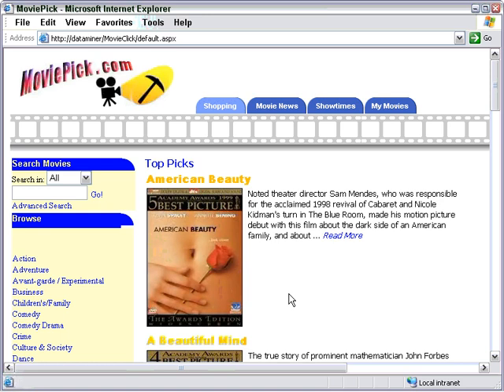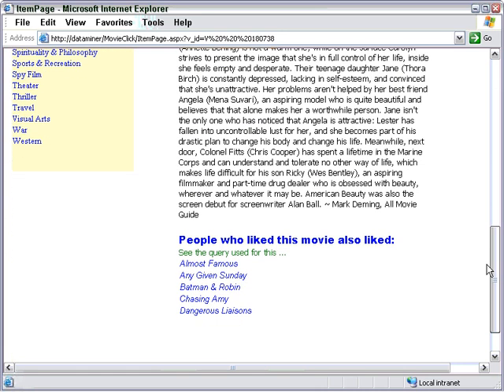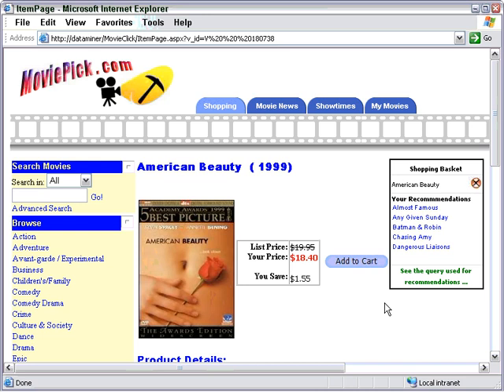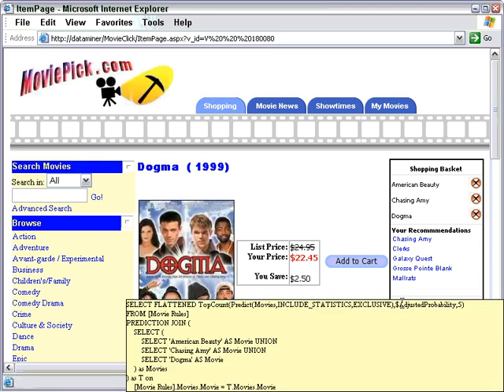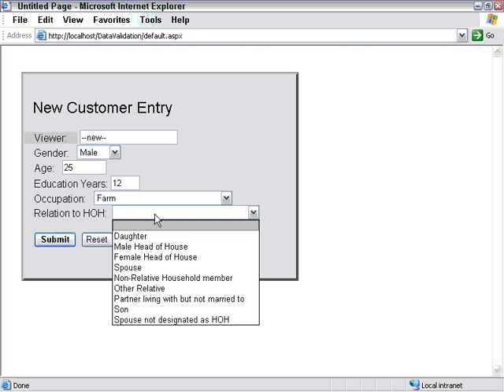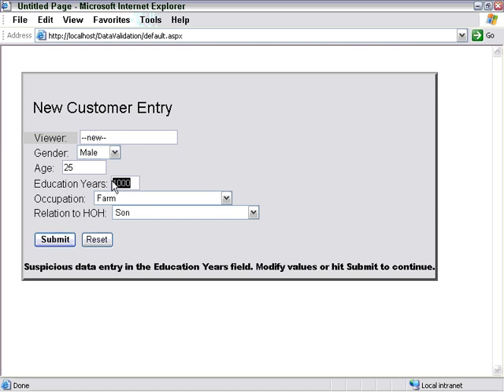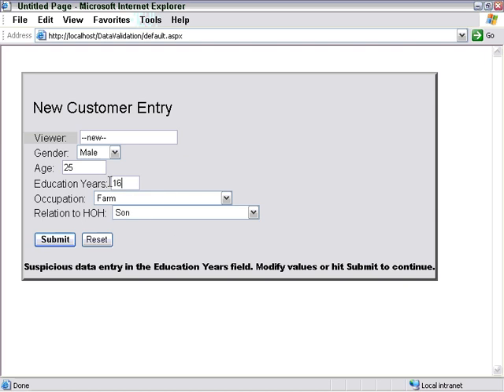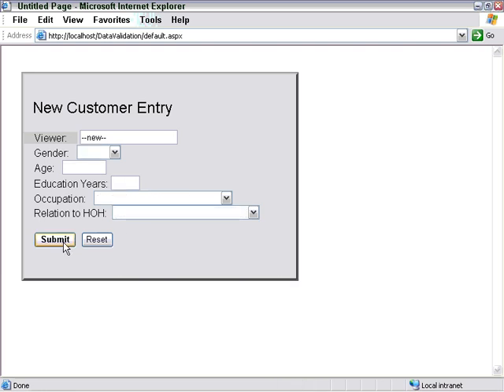Data Mining Applications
Two interesting applications of data mining